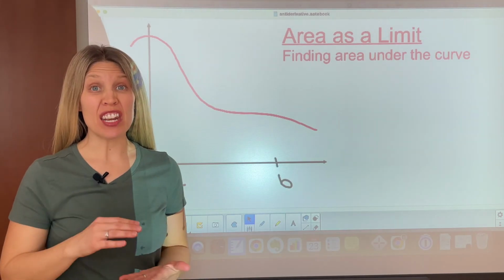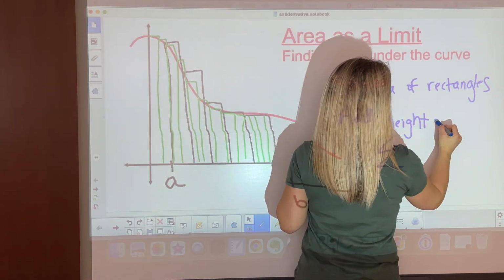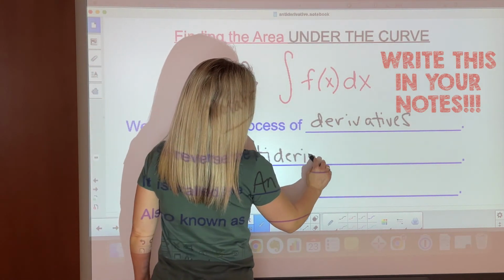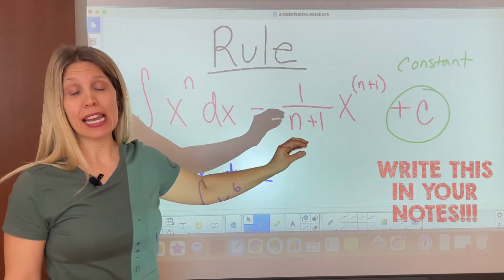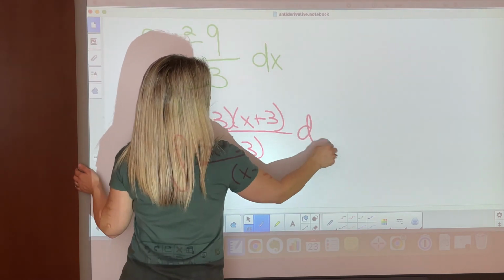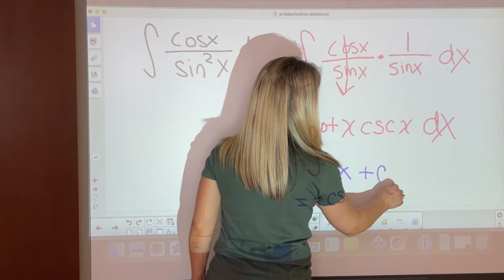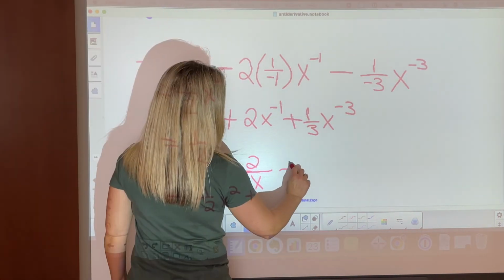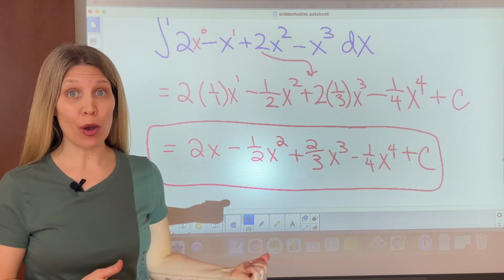What is Area under the Curve? (How do I integrate?)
How to undo the derivative!  Finding area under the curve, antiderivative and integrating.

0:00 Twist in Calculus

0:24 Area as a Limit

5:39 Notation for Area as a Limit

6:18 Put in your Notes - Area under the Curve Notation and language

7:29 Relationship between Derivatives and Antiderivatives

9:25 Formula rule for integrating

11:42 Example problem integrating

13:18 Example problem integration

14:31 Example problem integrating

15:44 Example problem TRIG integration

17:40 Example problem integration

21:02 Example problem TRIG integration

22:01 Example problem integration

23:55 Bloopers